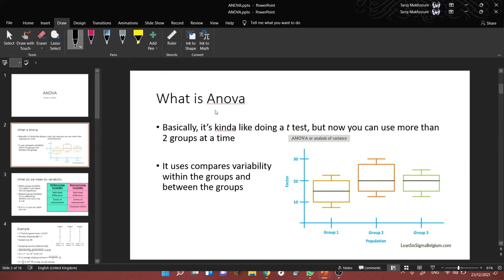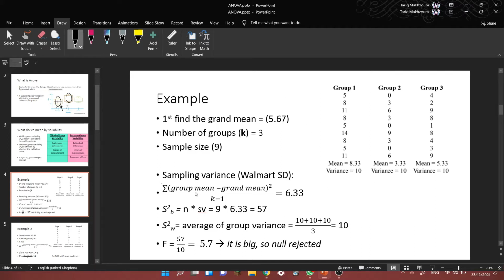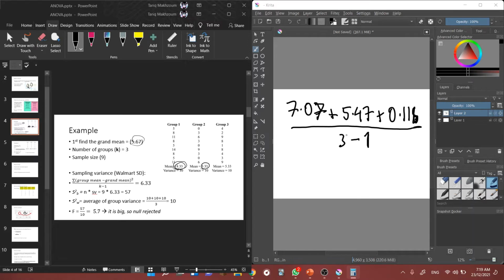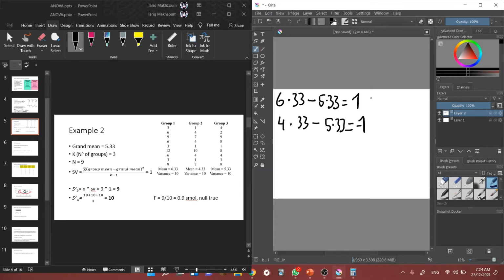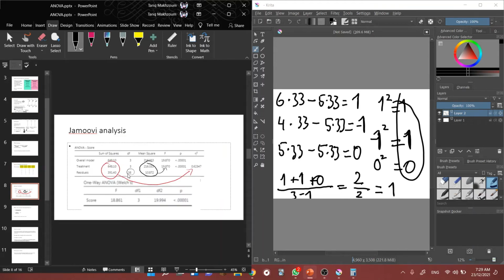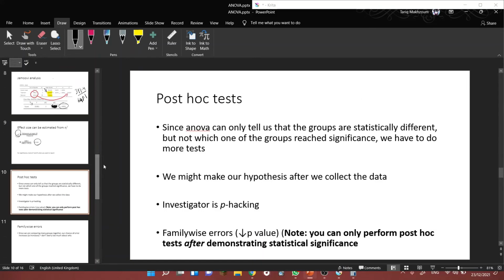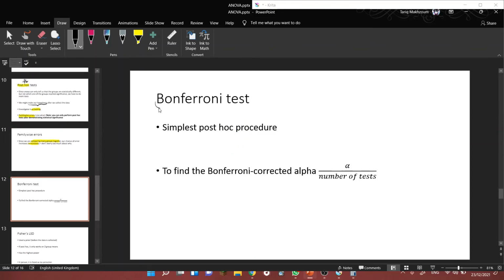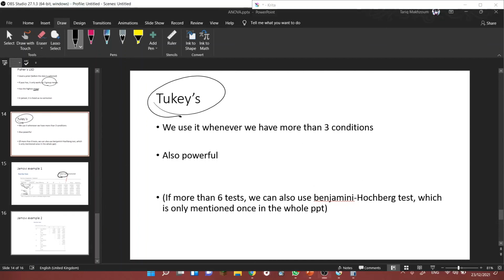Analysis of variance but I have 3 brain cells left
Idk why anyone would use anova while sober, but whatever